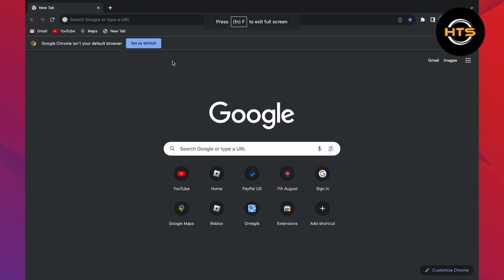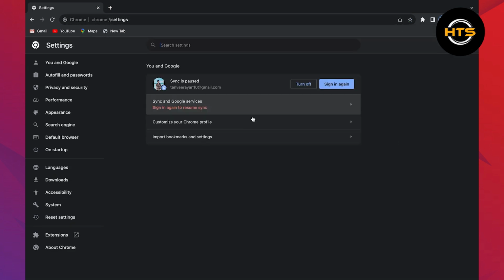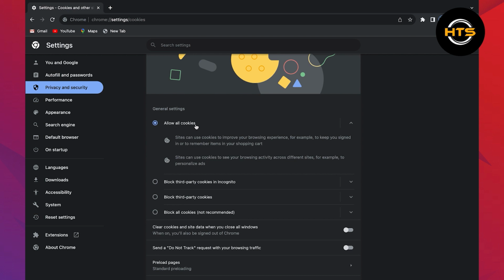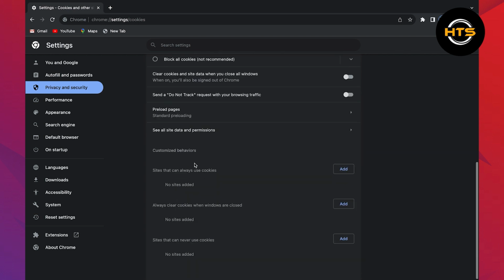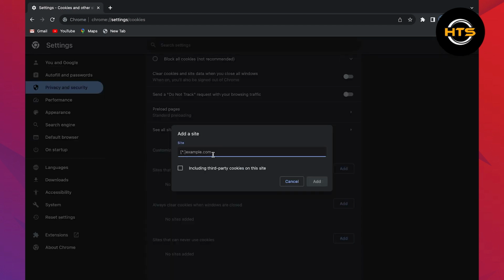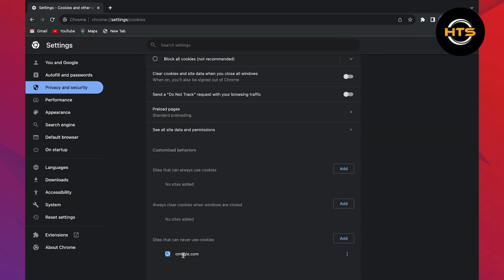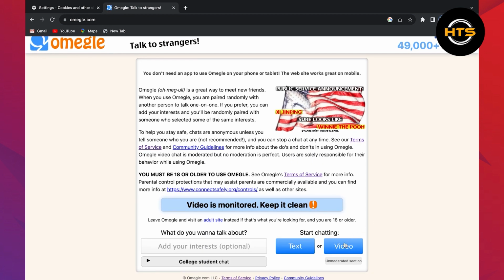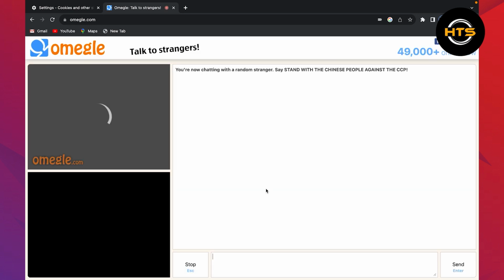How To Remove Captcha From Omegle PC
Hey everyone! Welcome to this how to solve captcha problem in omegle in PC video tutorial.

If you want to know how to solve recaptcha problem in omegle and how to fix omegle reCAPTCHA, this video is for you.

In this video we will show you how to remove recaptcha in omegle and how to fix recaptcha on omegle.

The steps on how to fix recaptcha problem on omegle and how to solve omegle captcha problem is easy.

After watching this video, you will find out how to fix omegle captcha every time, how to remove recaptcha in omegle PC and how to remove recaptcha in omegle laptop